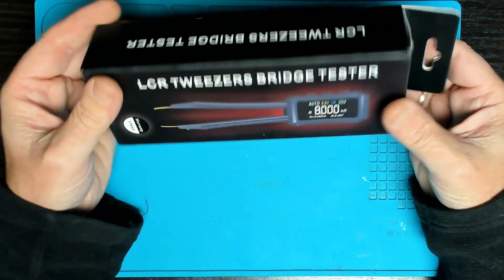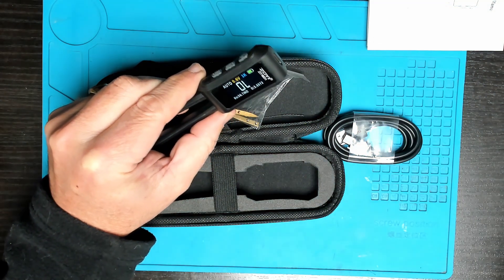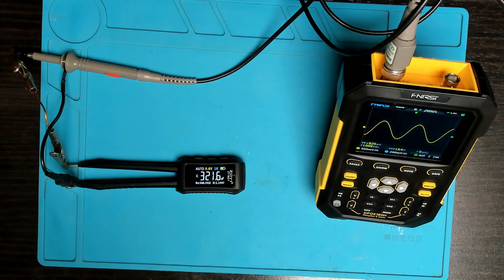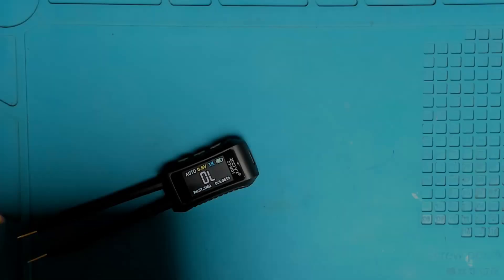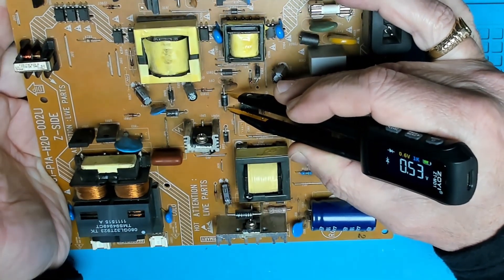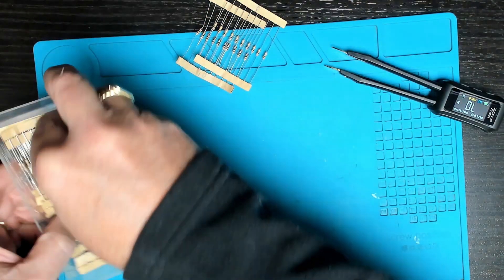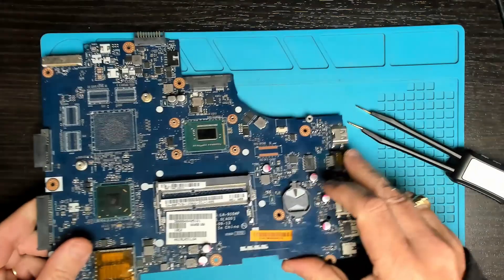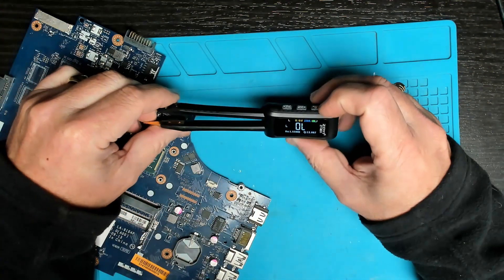LCR METER ZOYI ZT-MD1 quick review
Aliexpress sent me this LCR meter the ZOYI ZT-MD1. Lets see if is this is a useful tool on my bench.

- Save US $2 off orders $15+ : [IFPJAEL]
- Save US $3 off orders $29+ : [IFPUIS7]
- Save US $5 off orders $49+ : [IFP3ECB]
- Save US $8 off orders $69+ : [IFP7IKR]
- US $20 off orders $159+ : [IFP206G]
- Save US $30 off orders $239+ : [IFPWORC]
- Save US $50 off orders $399+ : [IFPNM3O]
- Save US $60 off orders $499+ : [IFPT47R]
- Save US $70 off orders $599+ or more: [IFPNEPC]